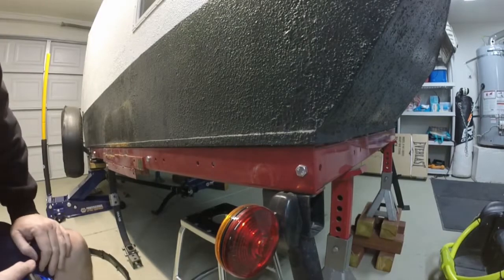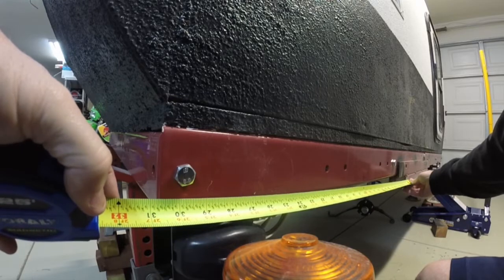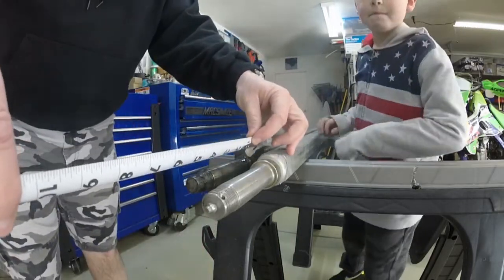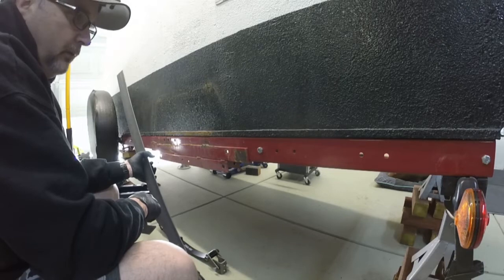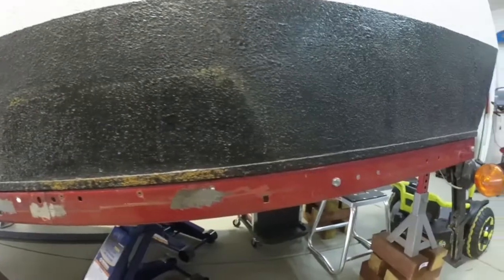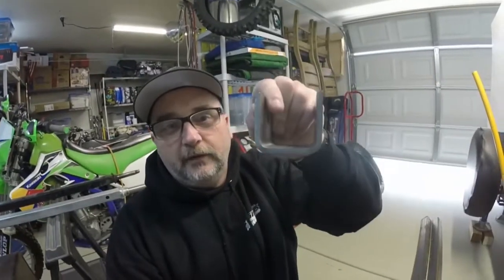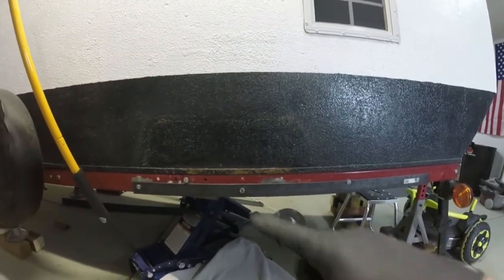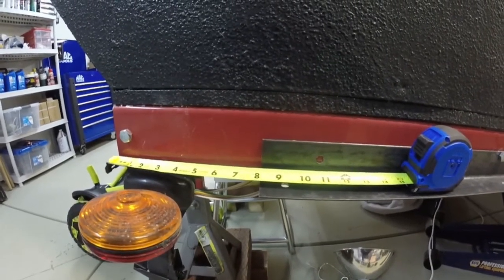Harbor Freight Axle Swap PT2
Spring Hanger Brackets etc.